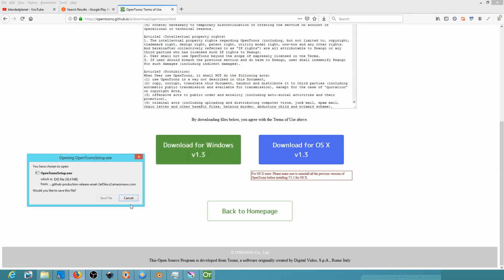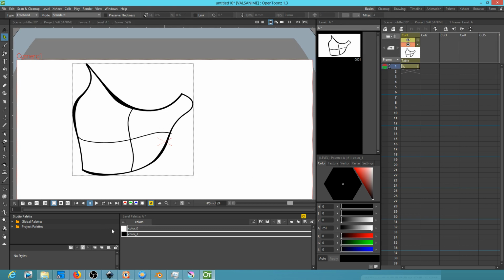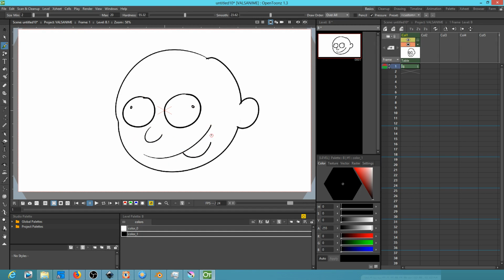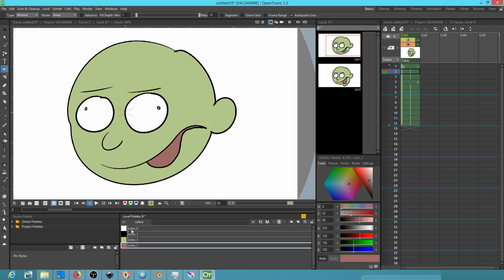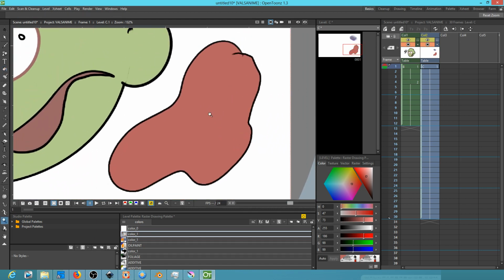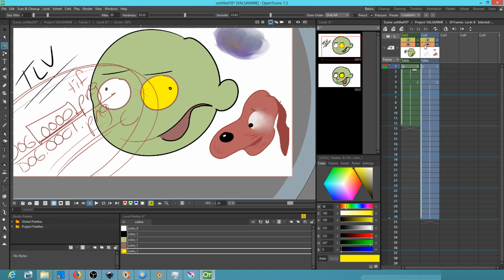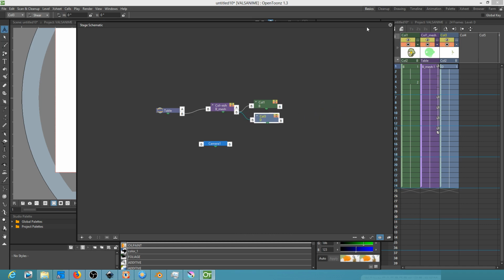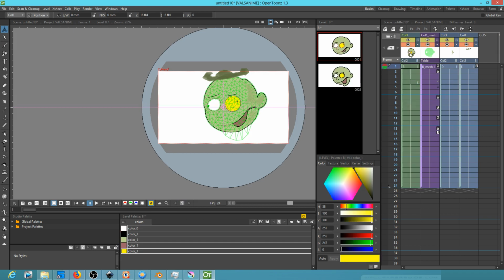Creating an Anime # 259 - OPENTOONZ level types & plastic tool!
A recap of the 3 types of opentoonz levels, vector, toonz raster, and plain ol' raster - which I mainly got into b/c the latest builds of OT allow you to do flood filling in the raster levels which was previously impossible.

I also cover the use of the plastic tool, including combining levels and parenting levels to individual plastic tool bones (so they can move etc without deforming or being contained inside the plastic tool mesh) - Confused? Watch the video and it'll all make sense!!